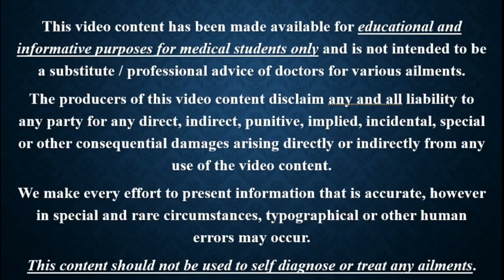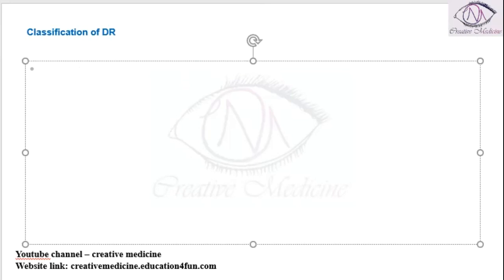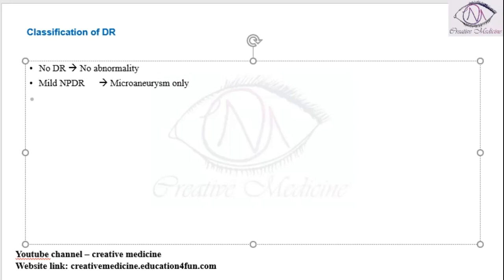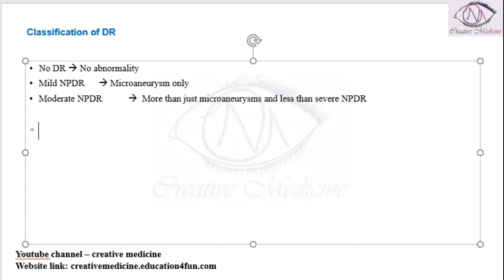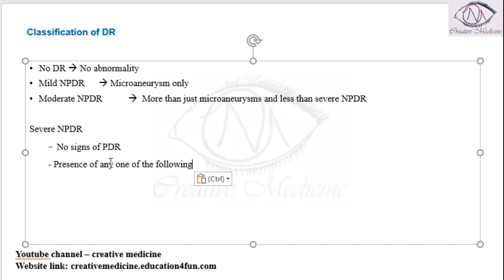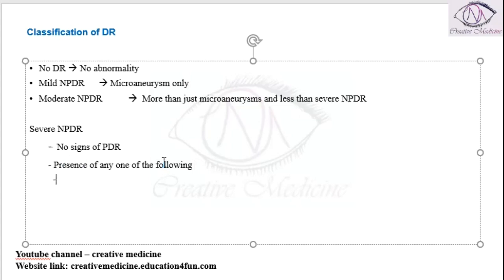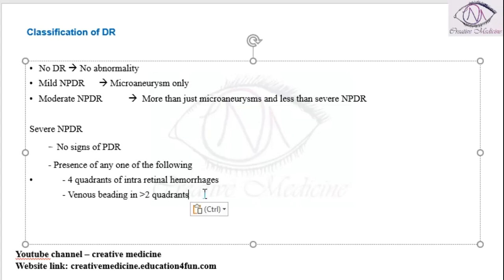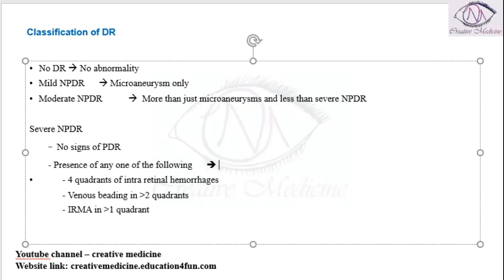Lec 6 Diabetic Retinopathy Classification mp4 || Ophthalmology